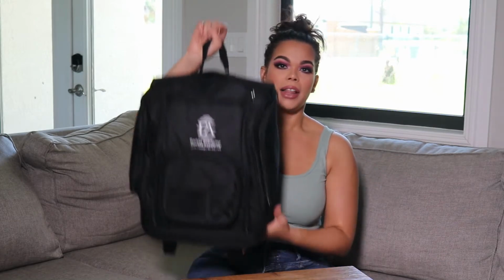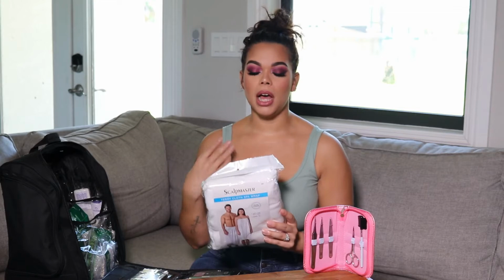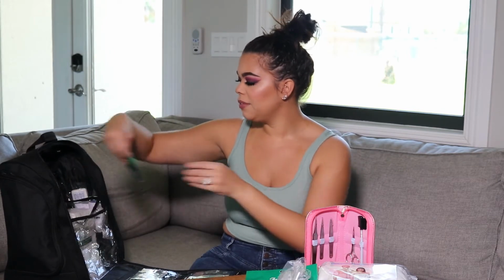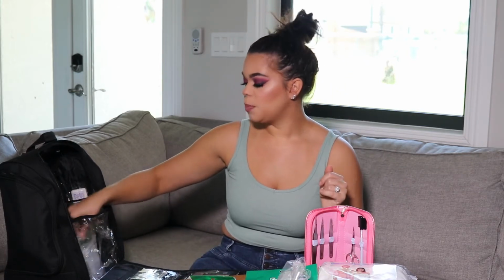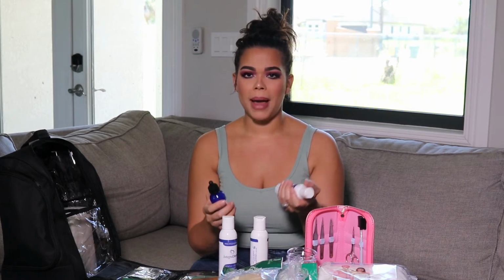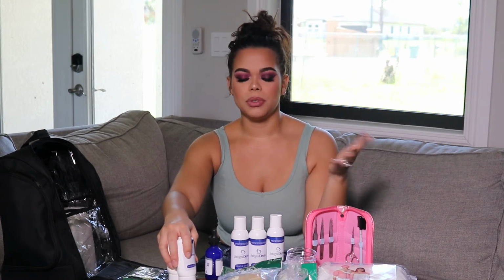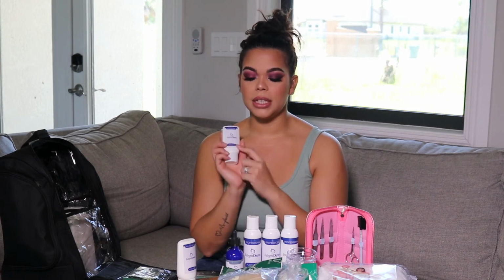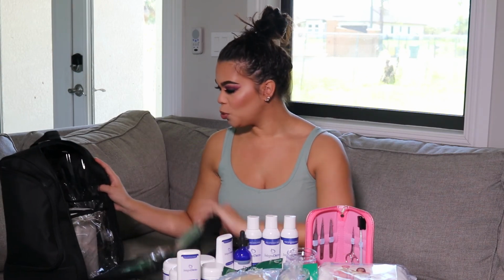VLOG 2 Esthetician School during COVID | What is in my school kit | Esthetician Starter Kit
Have you considered going to esthetician school? Considering esthetician career?This video will tell you what you need to know about esthetician school. Being in esthetician school during covid has been interesting to say the least. Becoming an esthetician. In the next few months I am going to blog as much of the experience as possible. This is our first week back from leave. And while im not ready to take you into the classroom with me, I want to show you what is in my esthetician starter kit. Join me for a day in the life of an esthetician student.

Business Facebook